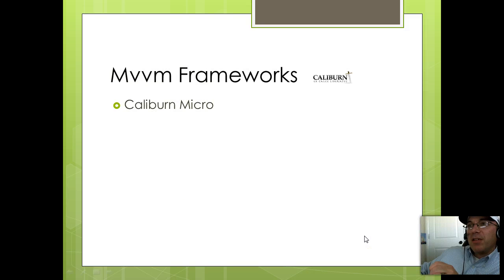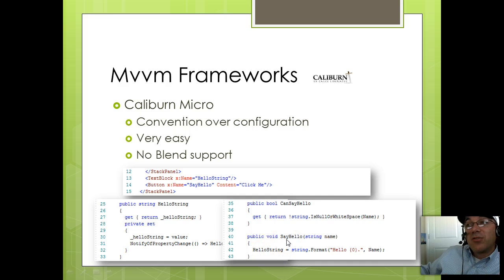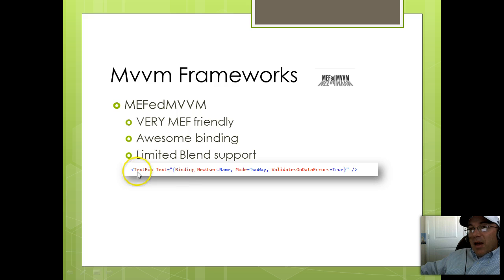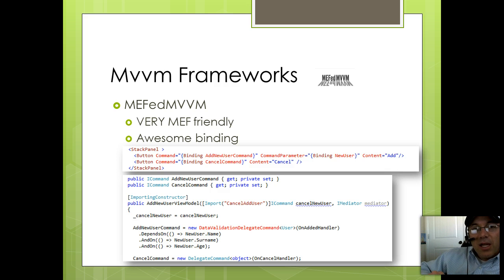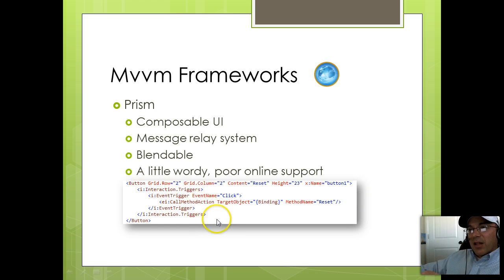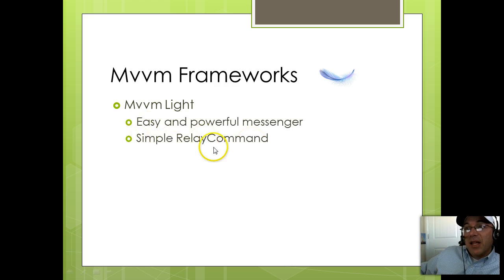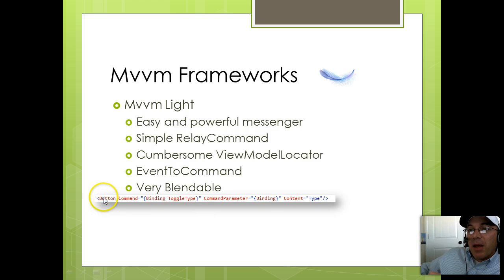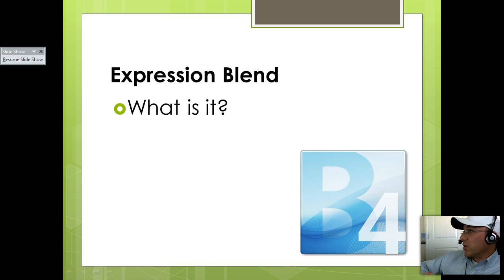Intro to MVVM Part Ib